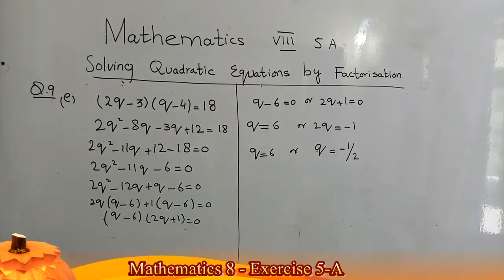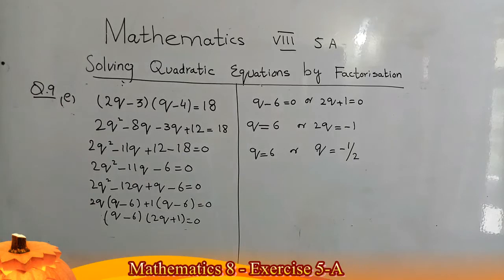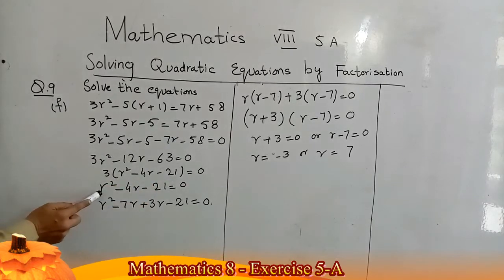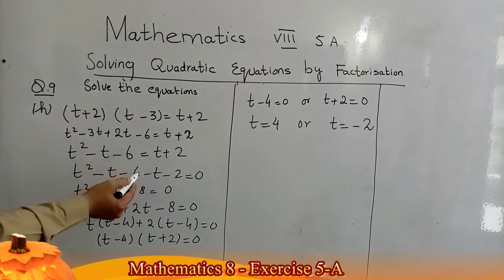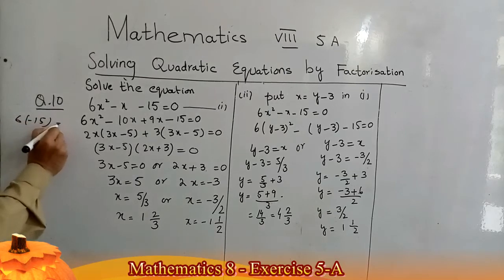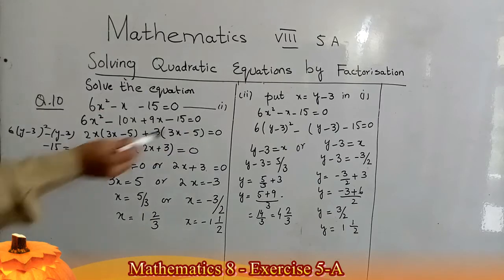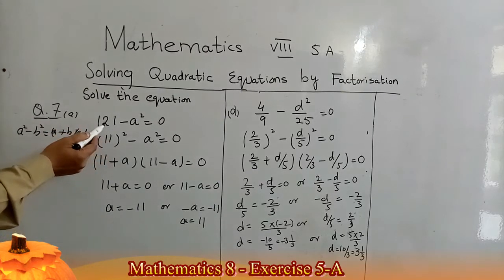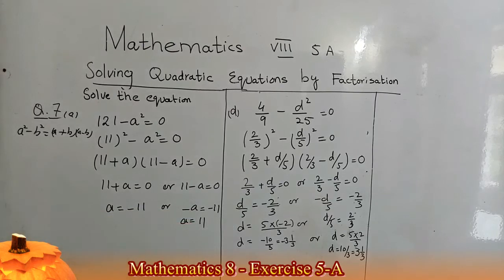Mathematics 8 | Lecture 15